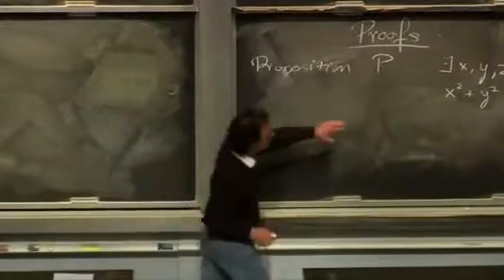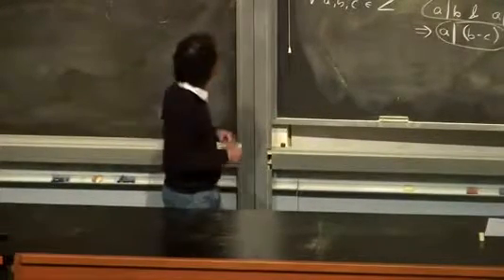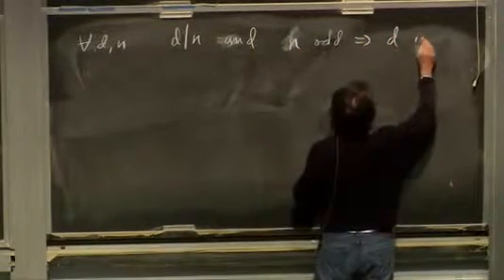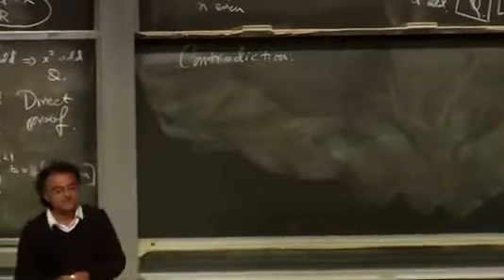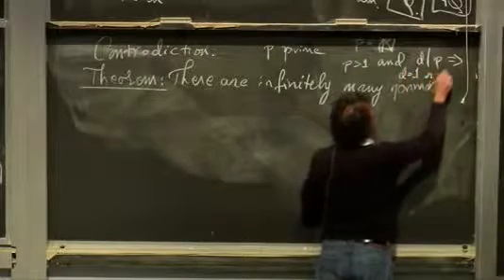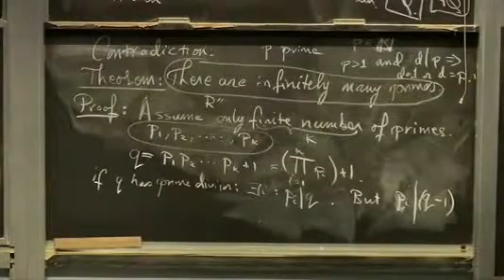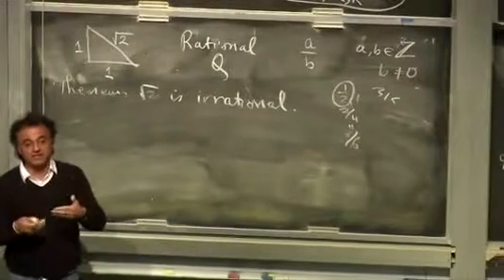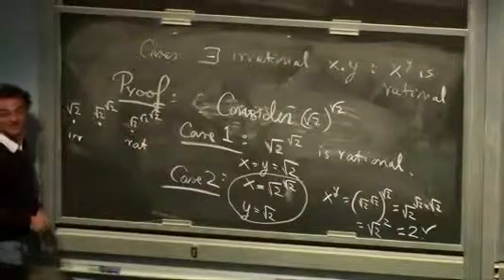Computer Science 70 2015 01 22 3EAIcNm D1s